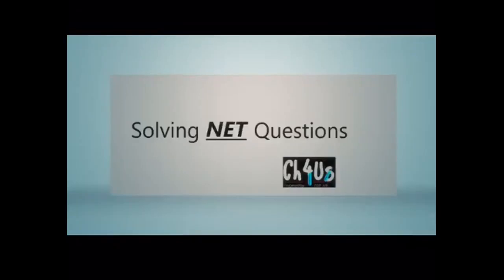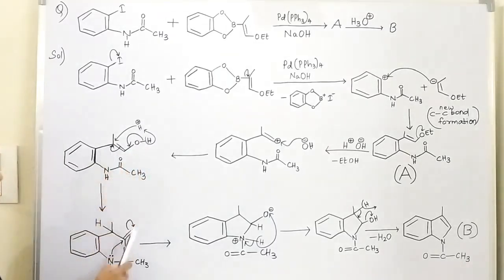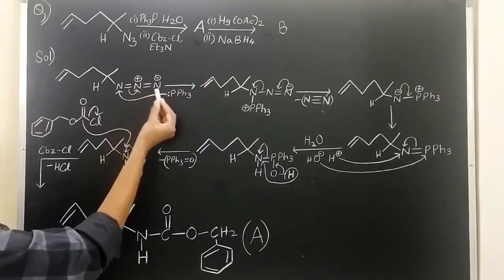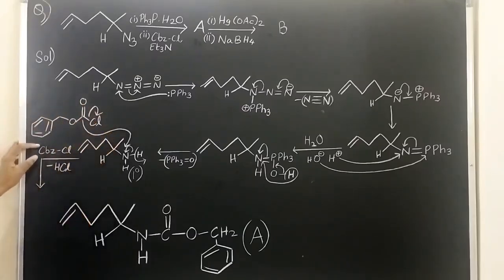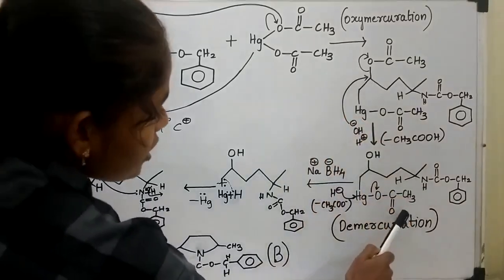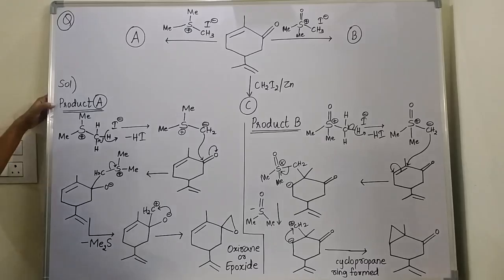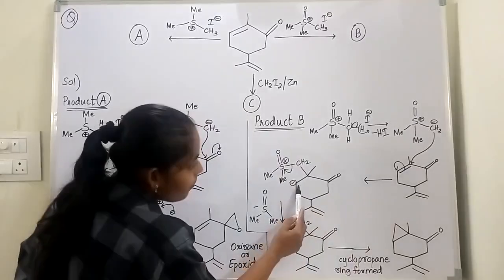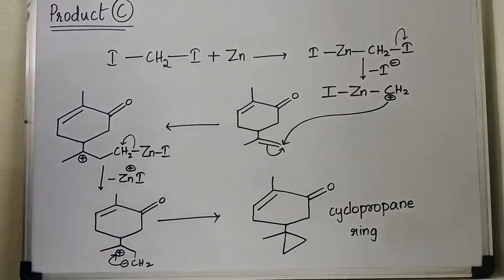Solving NET questions - Chemical Sciences